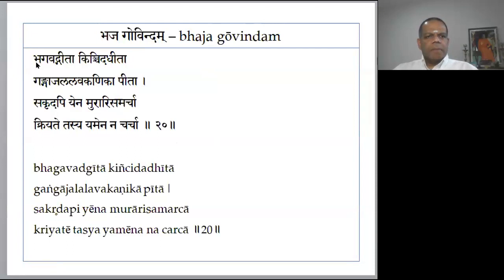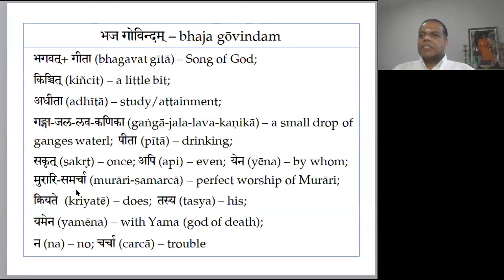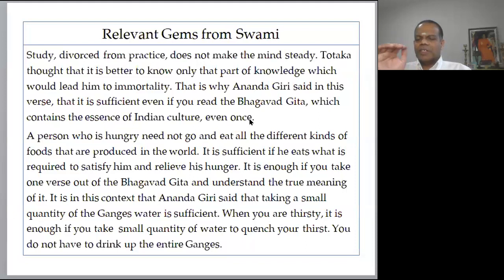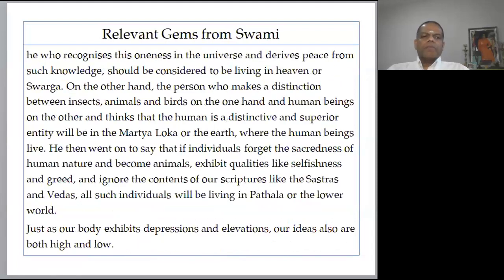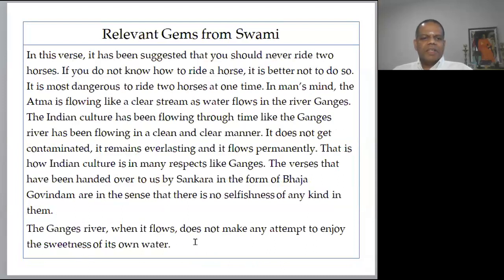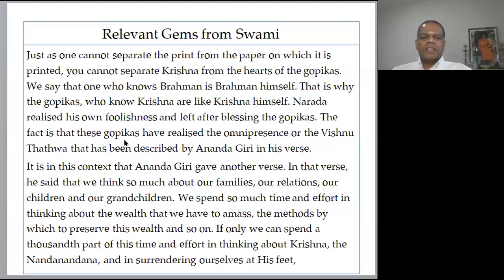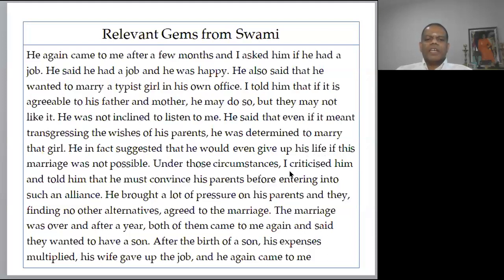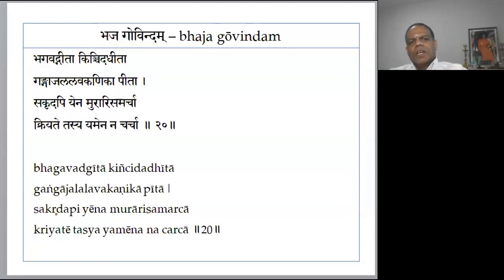Study of Bhaja Govindam with Sri Sathya Sai Baba's Teachings 09